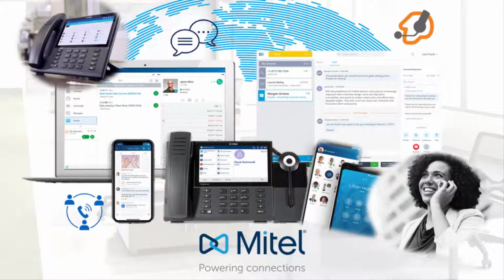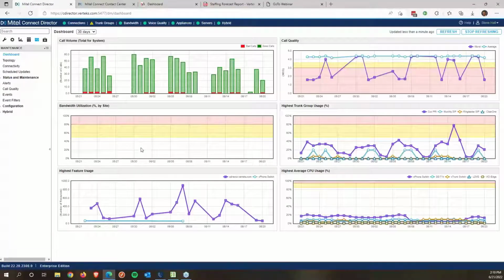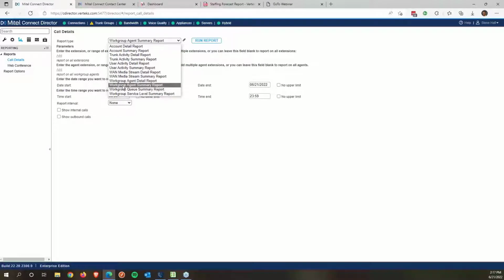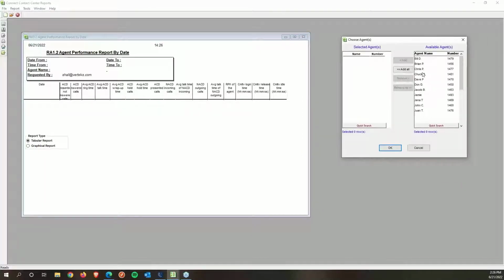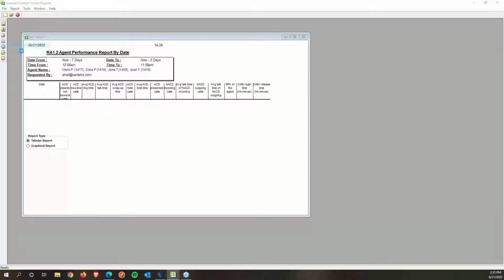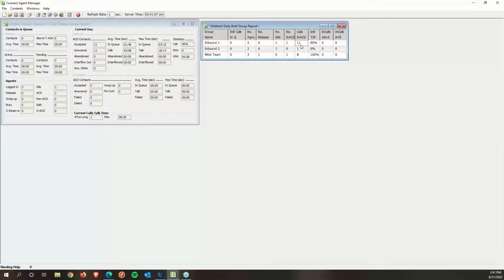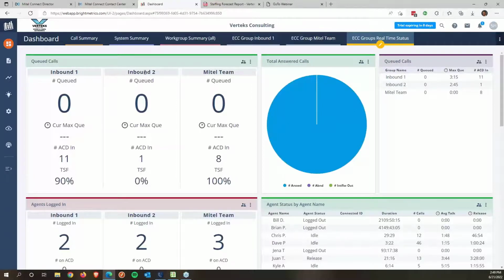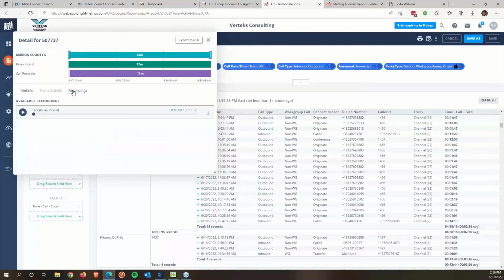Mitel & BrightMetrics Reporting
This live, instructor-led webinar will cover system Reporting tips and tricks for Mitel Connect, Mitel Contact Center and Brightmetrics added features – this is live training on the most commonly used and important aspects of administration for the Mitel Connect system.

This training is recommended for any technical or primary ShoreTel / Mitel support contact in your organization.